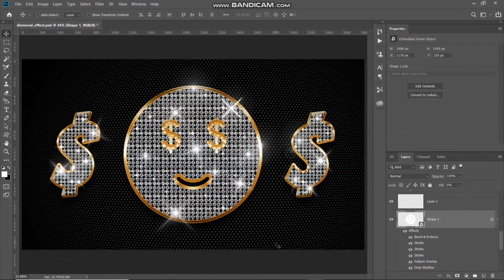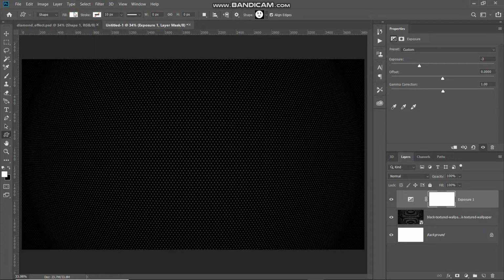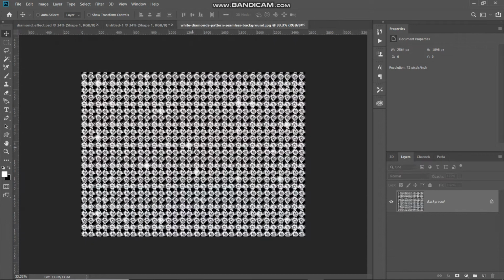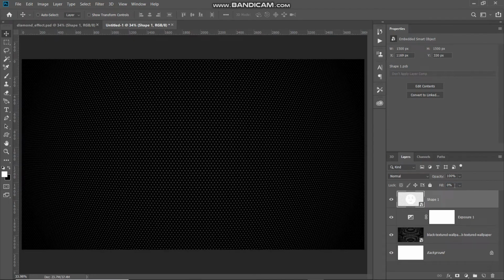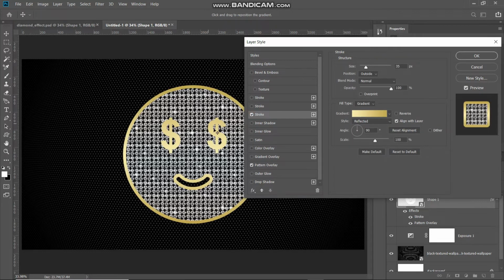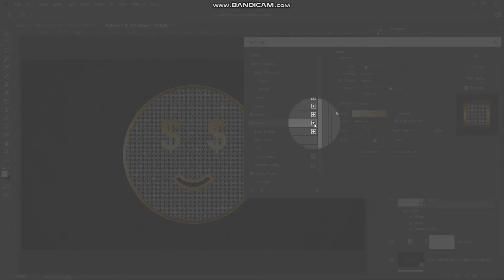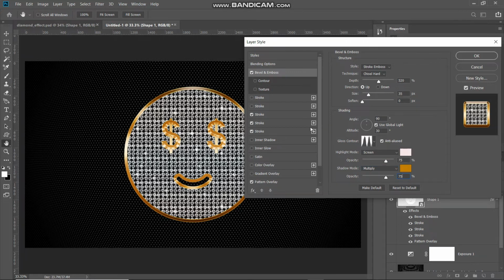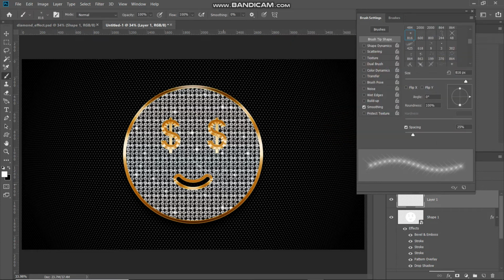DIAMOND EFFECT | PHOTOSHOP EFFECT | PHOTOSHOP TUTORIAL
Learn how to give this awesome Diamond effect to any shape of your choice in Photoshop | Diamond  effect in Photoshop | Photoshop diamond effect | Diamond effect which can be applied to text, logo or any shape of your choice | Deep Shah | Adobe Photoshop | Photoshop effect | Photoshop tutorial for beginners | Photoshop cc

1. Primary Laptop
2. Secondary Laptop
3. Mouse
4. Mic